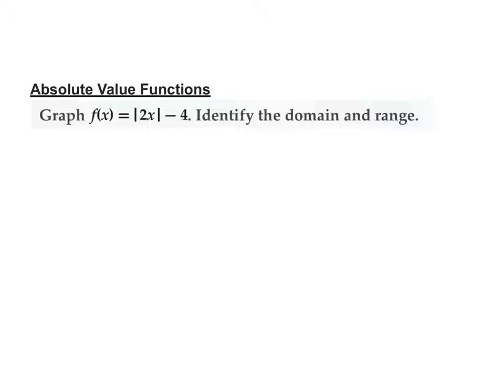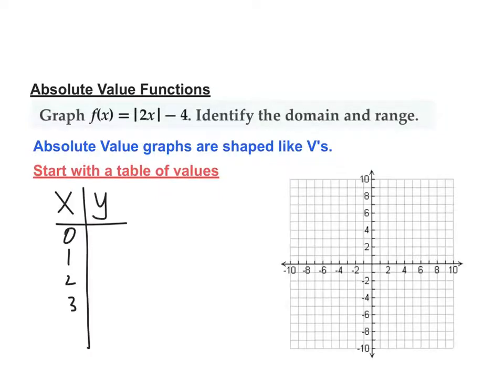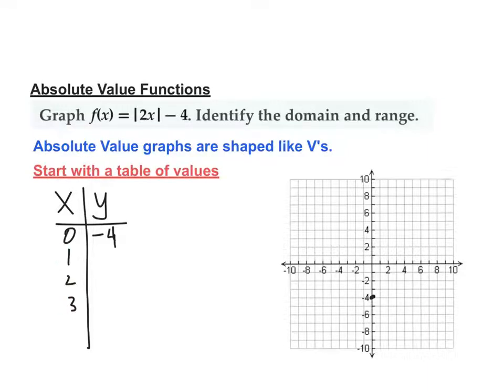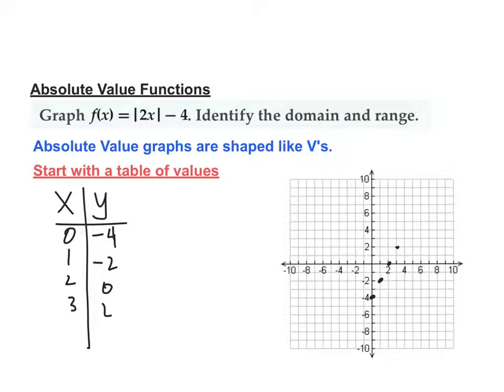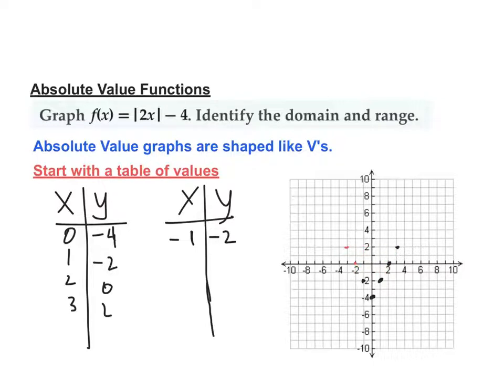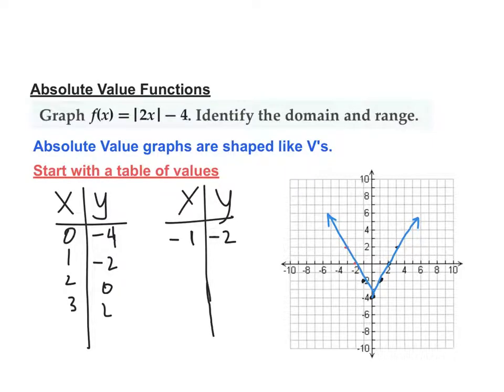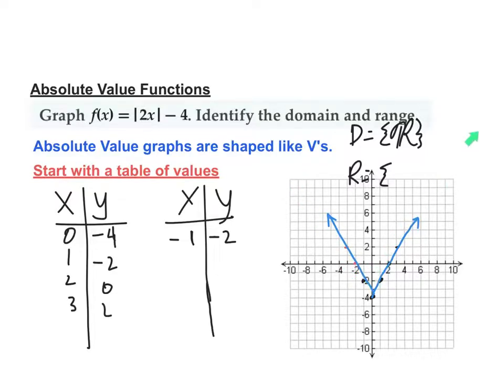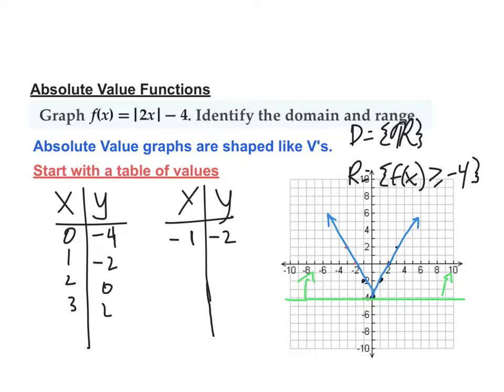2.6 Special Functions-Absolute Value